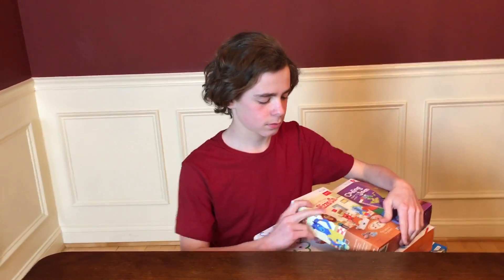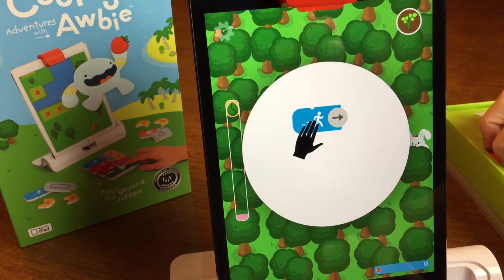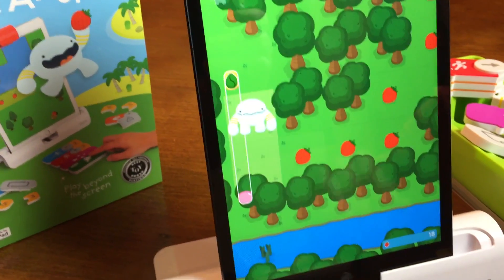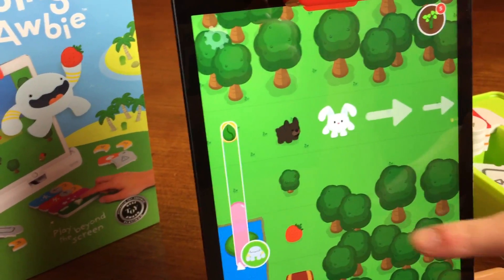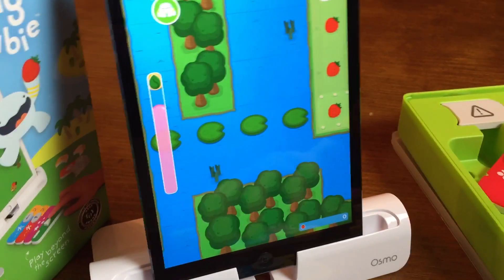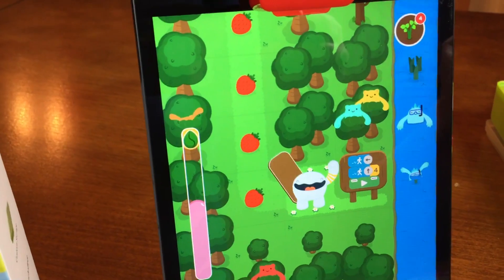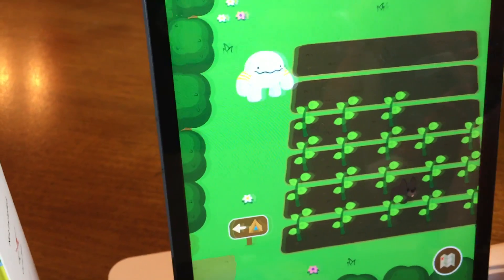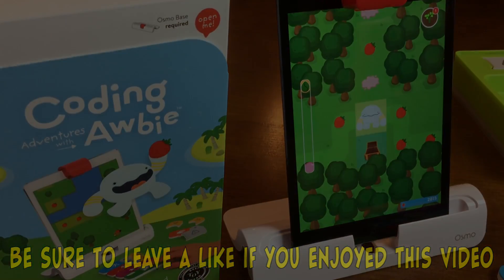Teach Kids to Code with Osmo's Coding Awbie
Osmo Coding with Awbie is a great way to teach children the basics of programming.  Although it is geared towards children ages 5-12, there's no question younger children will enjoy this with help from an adult.  And as you can see from the video, adults and big kids really enjoy it too.